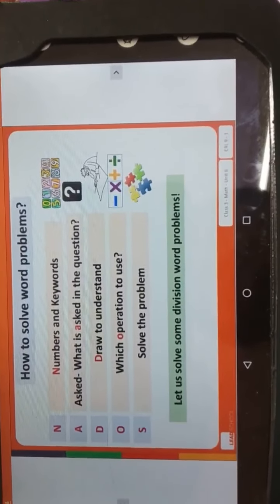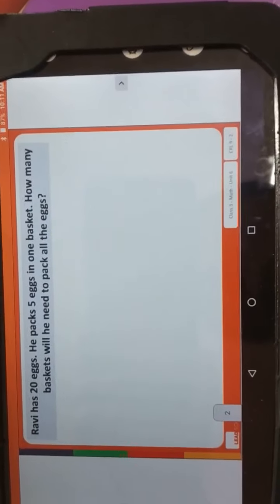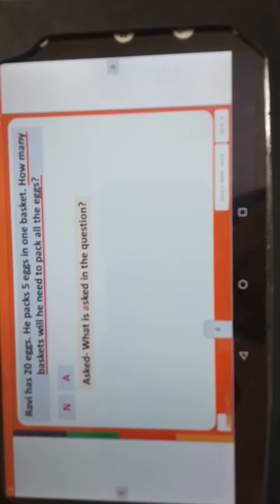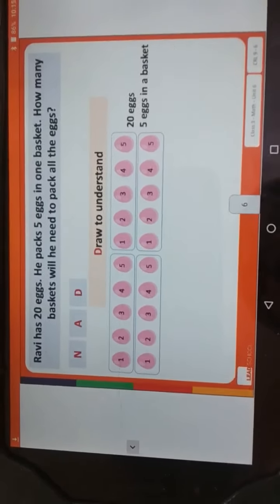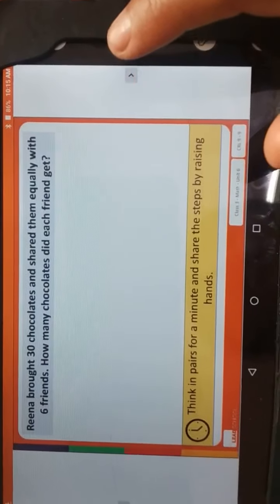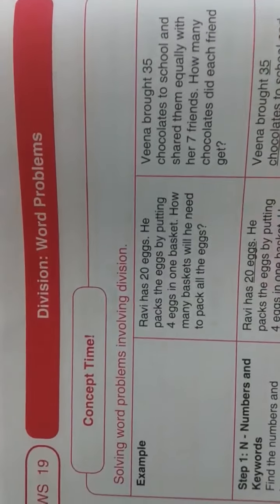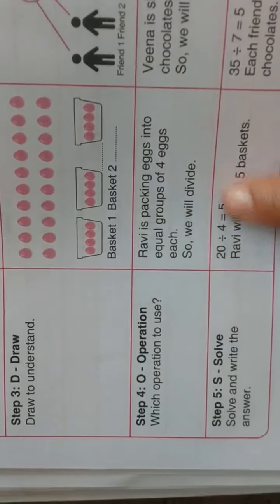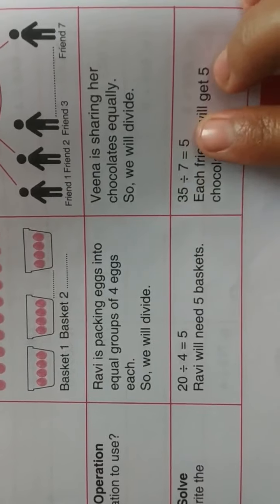Class 3 ll Maths ll Sem 2 ll unit 6 ll Lecture 19 ll Rajiya Pathan ll Gyanmanjari Vidyapith.